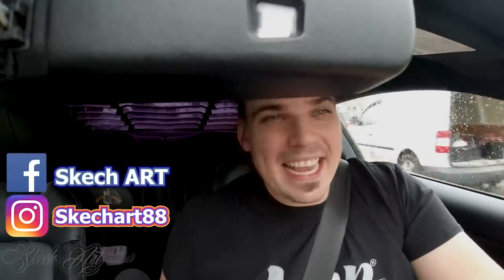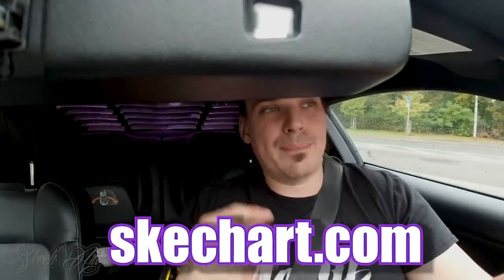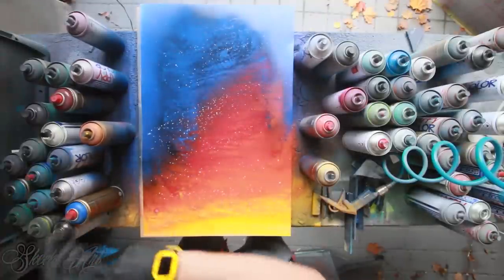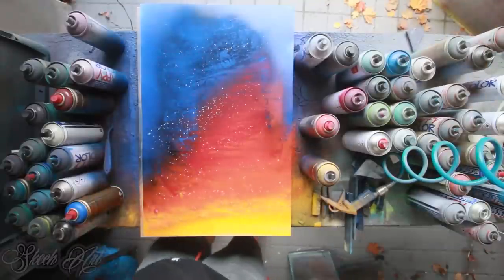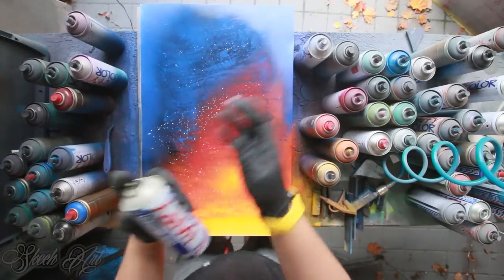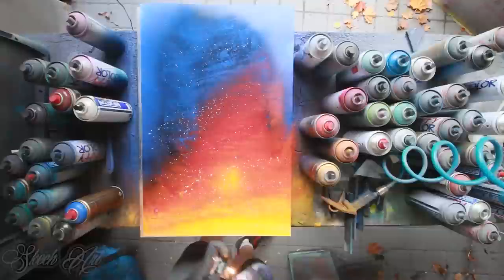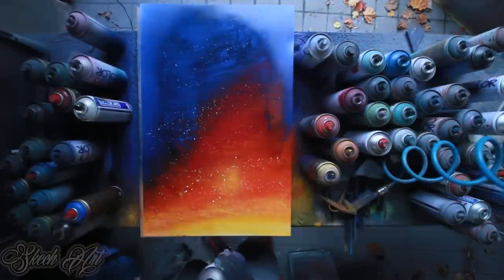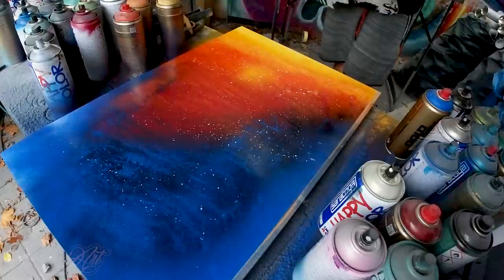VECNA'S CURSE - Stranger Things - SPRAY PAINT ART by Skech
Hey my Awesome YouTubers in todays SPRAY PAinting video I will make painting inspired of one of the greatest Netflix shows STRANGER THINGS.  Also this is inspired by Villain from 4th season of stranger things , Vecna better know as 001.Thanks for watching and let me know what would u like to see in some of the next videos :) Stay AWESOME!